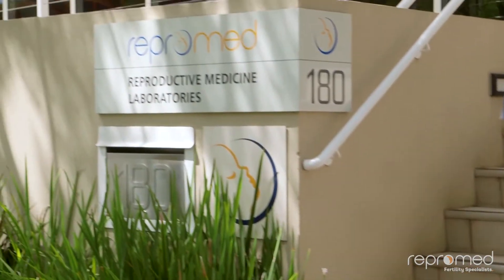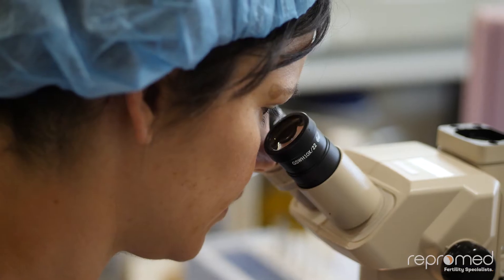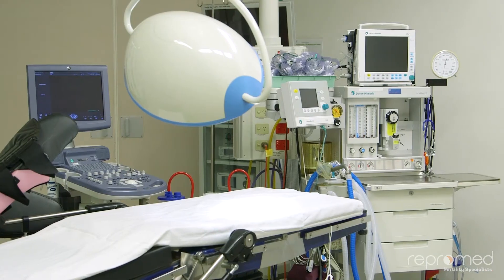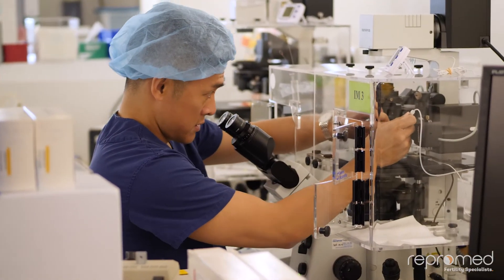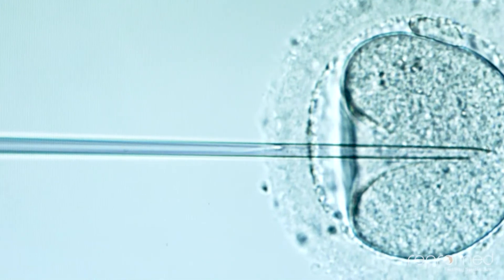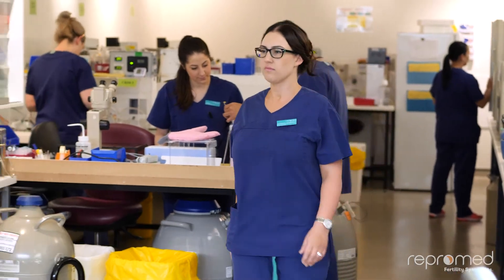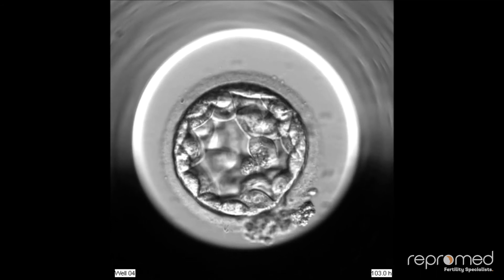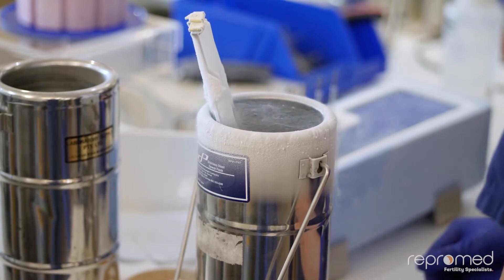Repromed IVF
Dr Koch explains what occurs during an IVF cycle at Repromed.